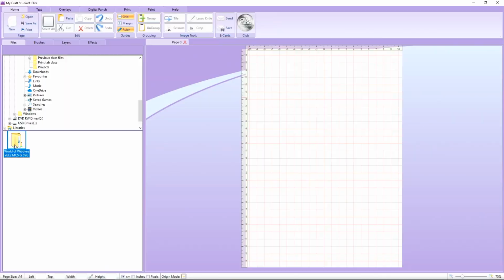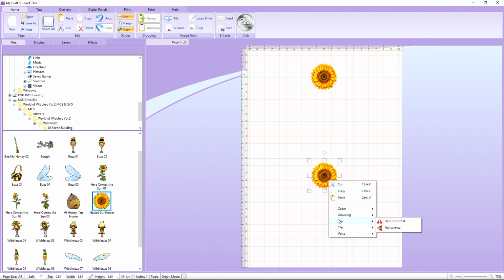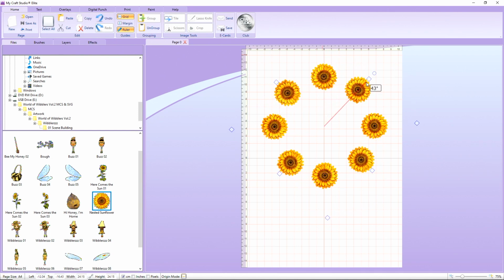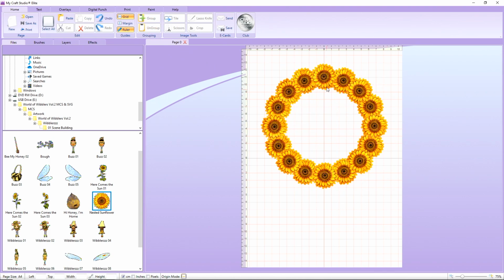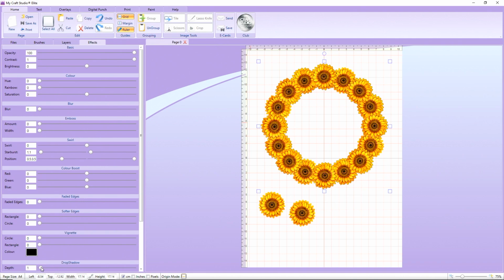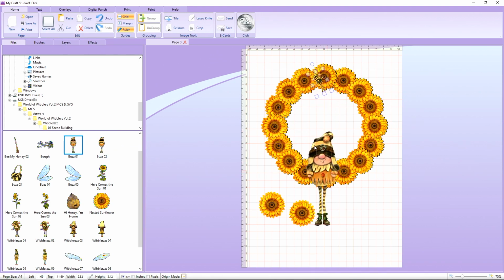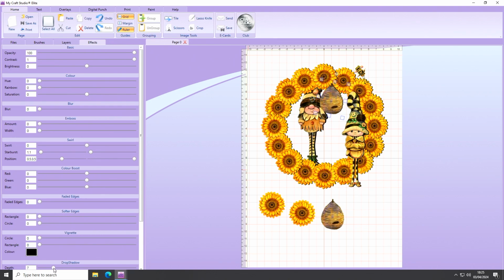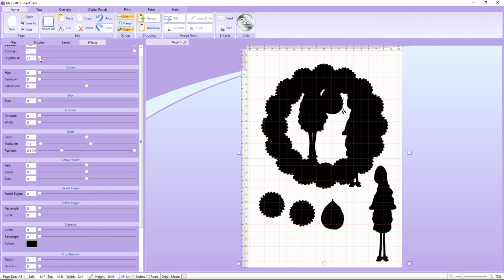Expand on your Wibblers with My Craft Studio!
Join Mel as she shows off the Wibblers My Craft Studio Files on the Wibblerzzz USB!

If you want to get your hands on this collection you can find the Wibblerzzz collection from Highlight crafts from 08/04/24

If you want to get My Craft Studio you can Download it for free